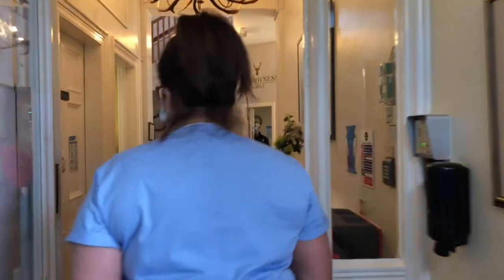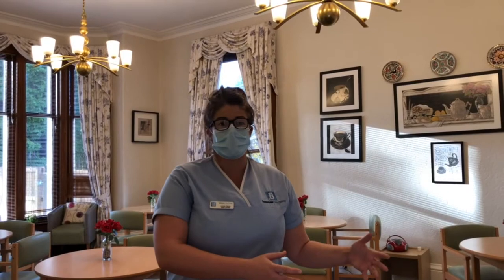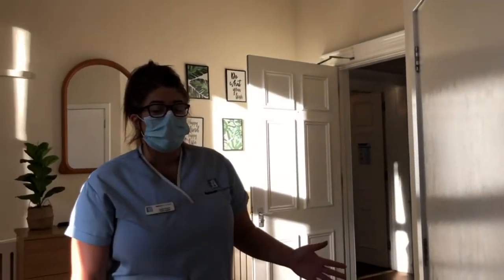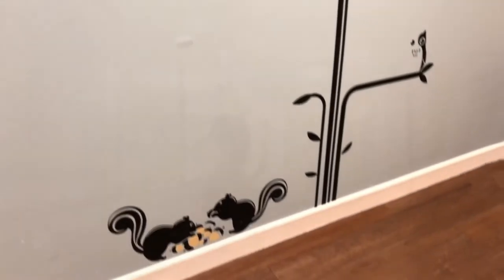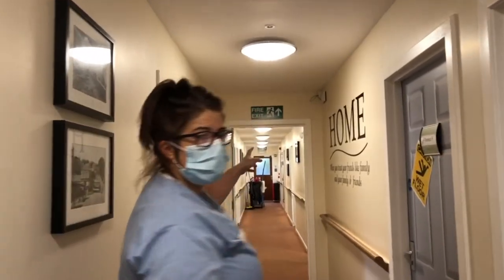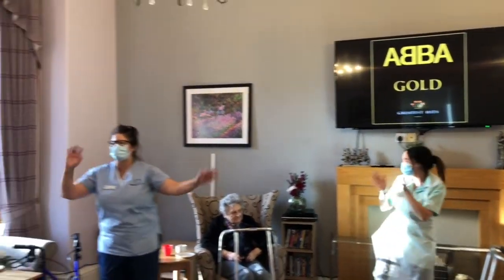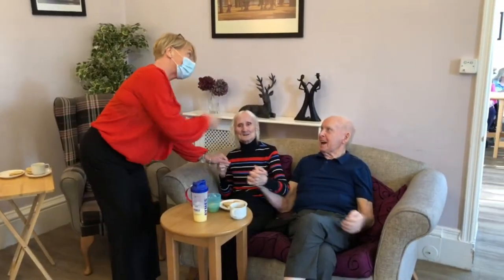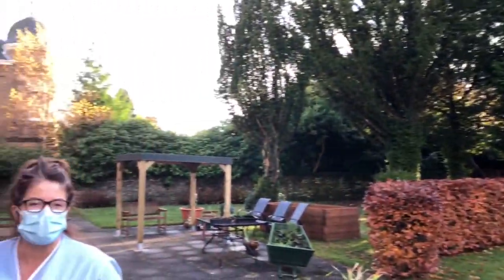Balhousie Moyness virtual tour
A tour of Balhousie Moyness care home in Broughty Ferry